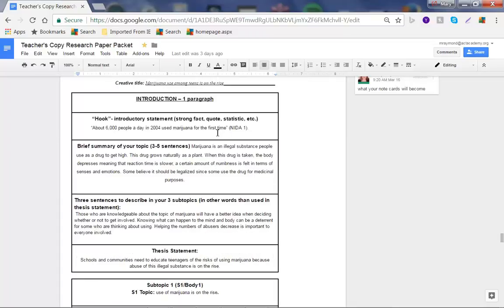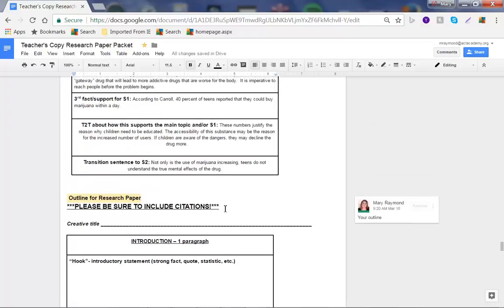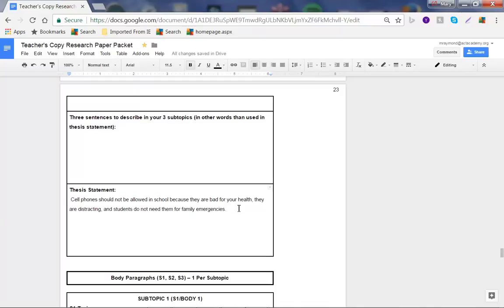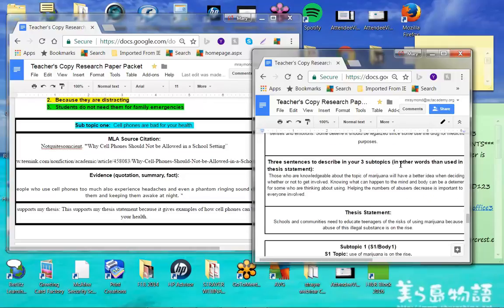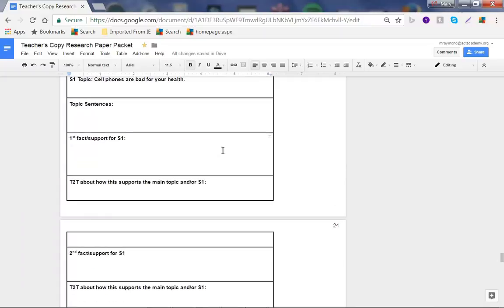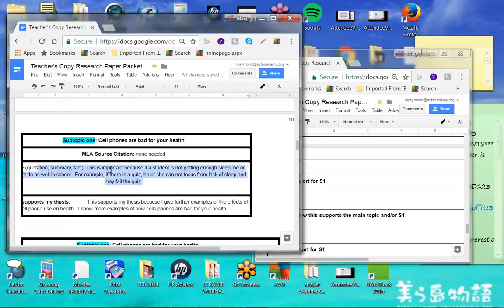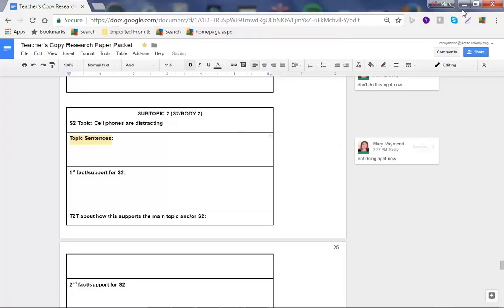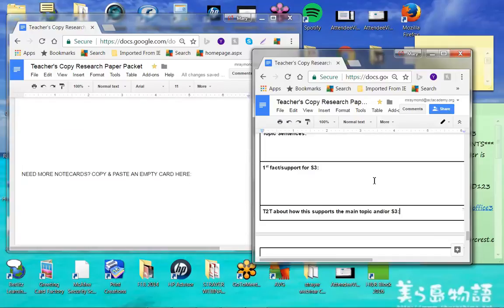Putting Note Cards into The Outline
Watch the video and then put your note cards into your outline.